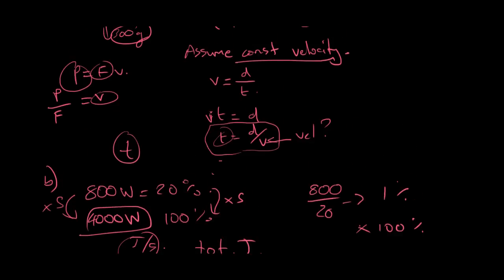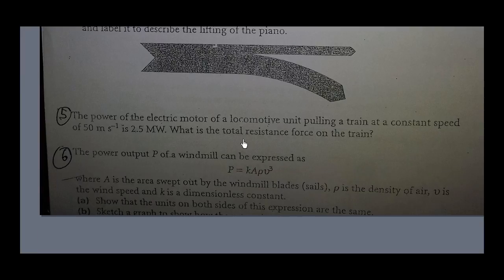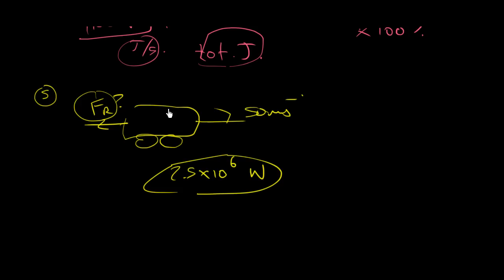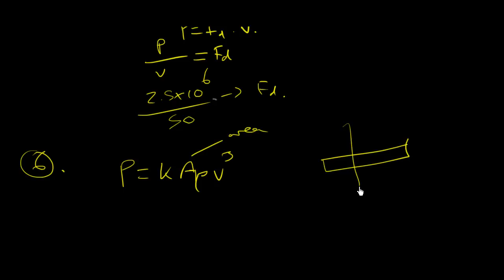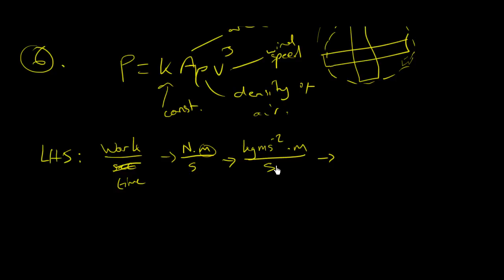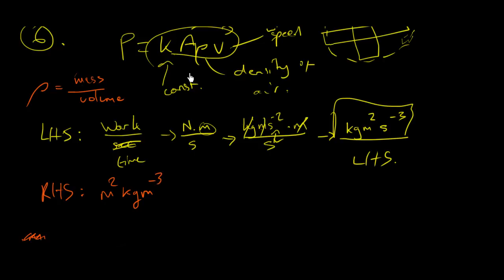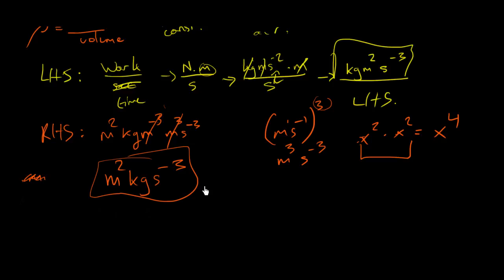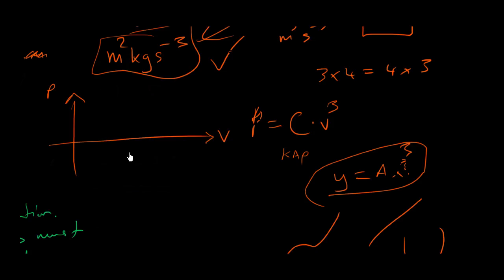AS PHYSICS - power sheet - q 4 TO 6.mp4